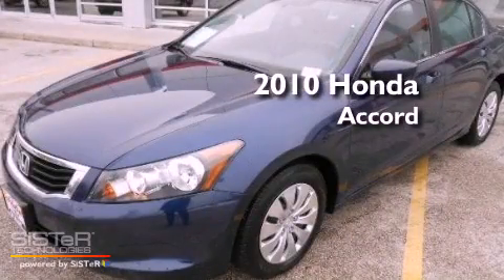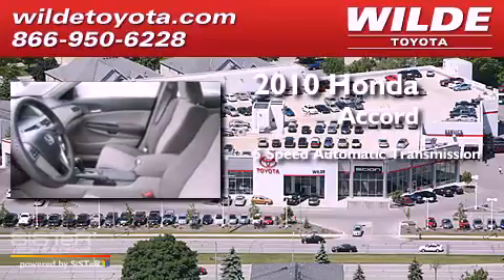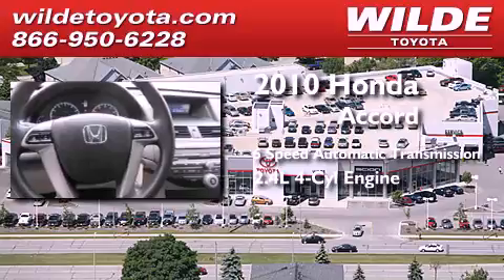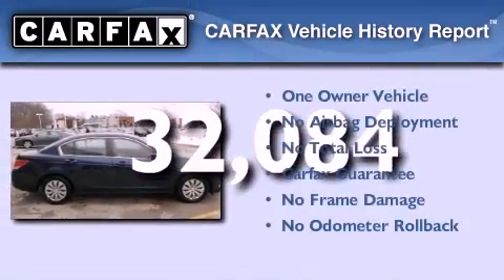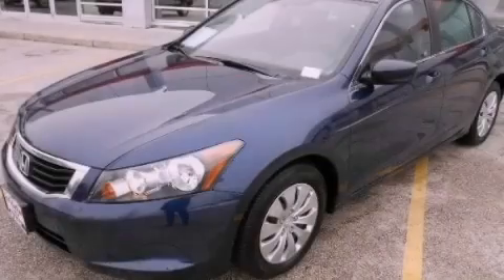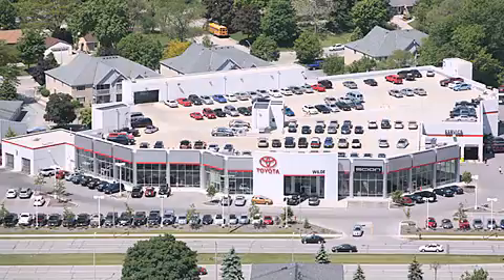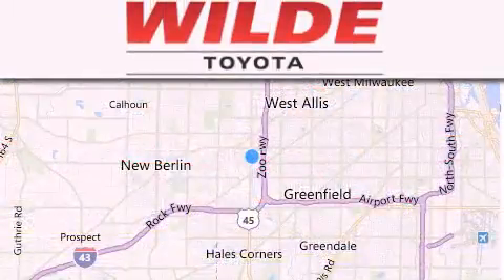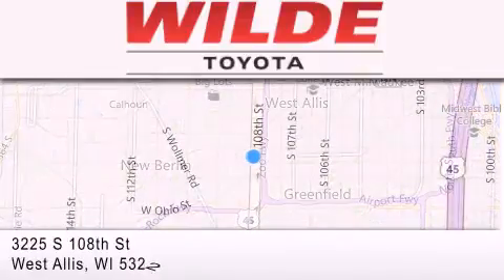2010 Honda Accord Milwaukee WI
Year : 2010
 Make : Honda
 Model : Accord Sdn
 Engine : Gas I4 2.4L/144
 Trans . : Automatic

 Miles : 32,084

 Stock : X37136

 3225 South 108th St.